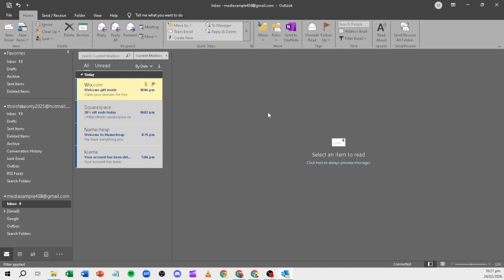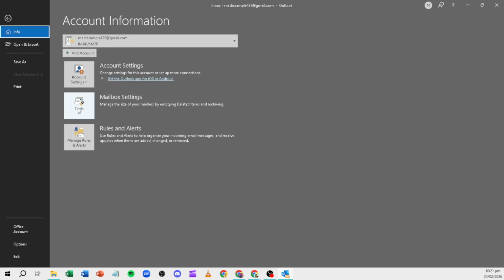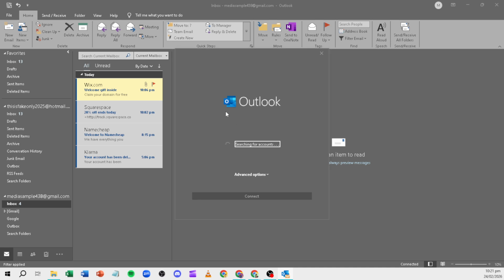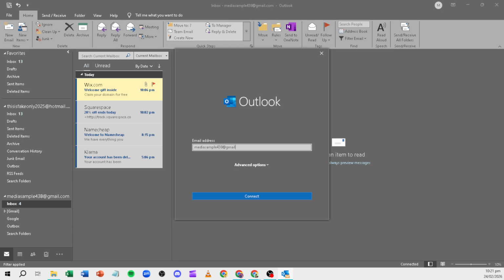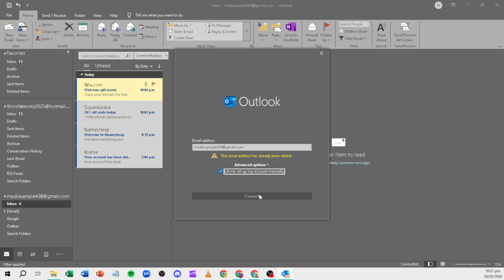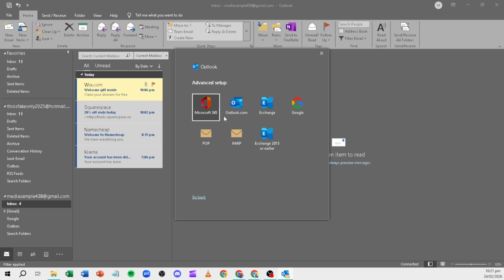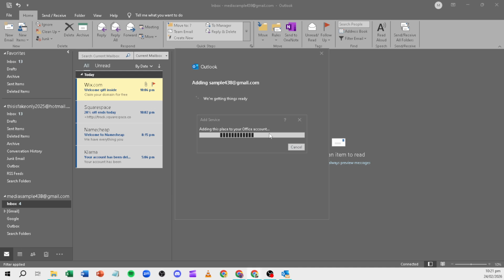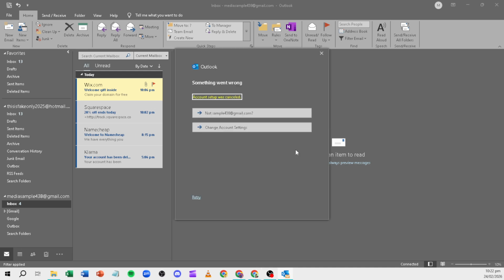How to Add Microsoft 365 Email to Outlook [2026 Guide]